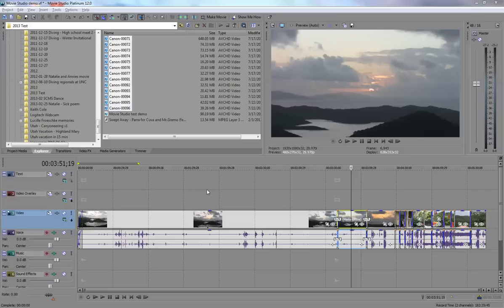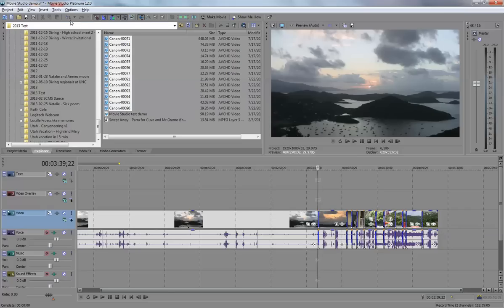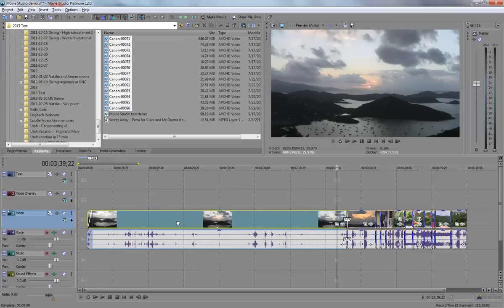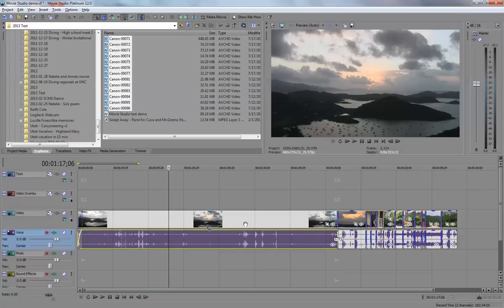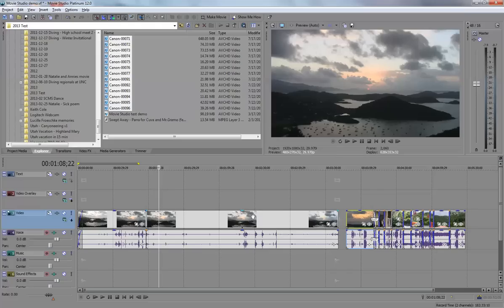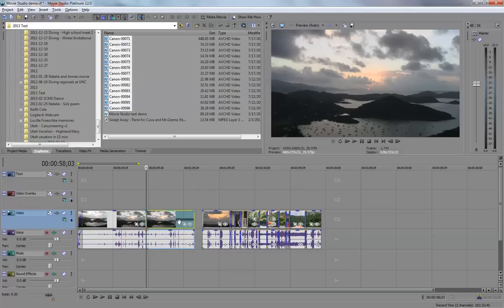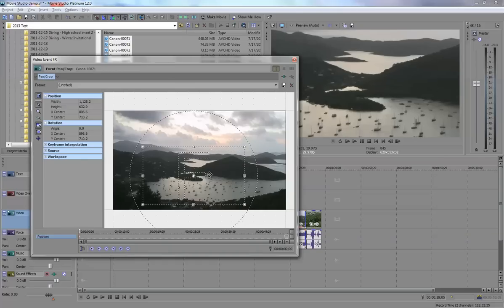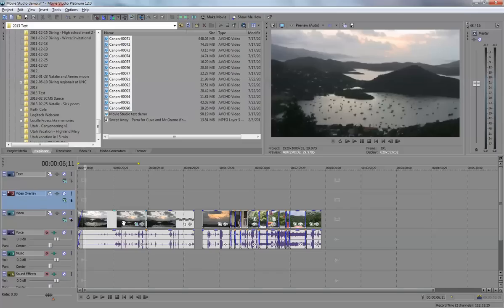Movie Studio 12 - part 3 - ripple, group + ungroup, playback rate aka timelapse